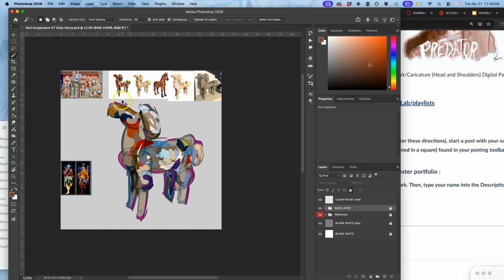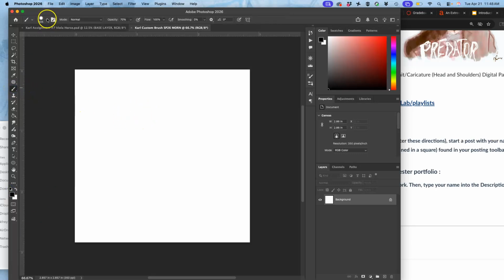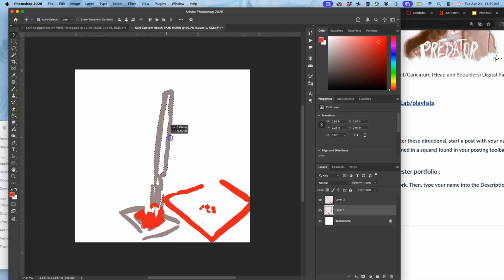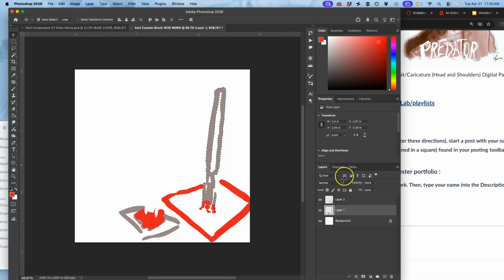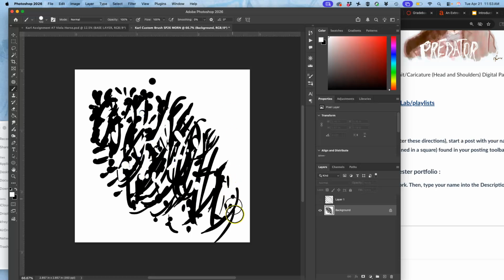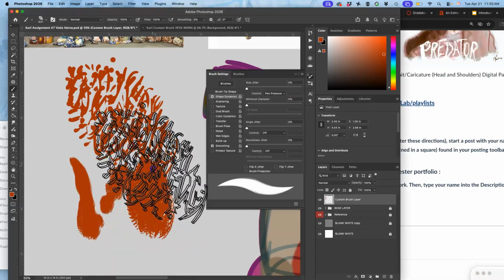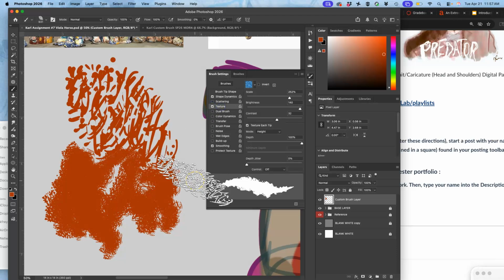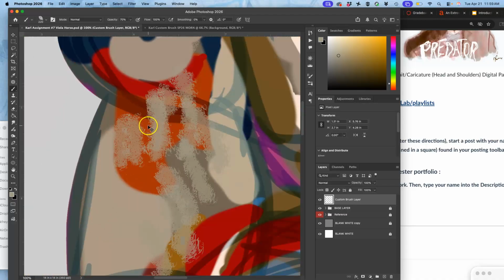4 Setting Up Your Own Custom Brush in Adobe Photoshop